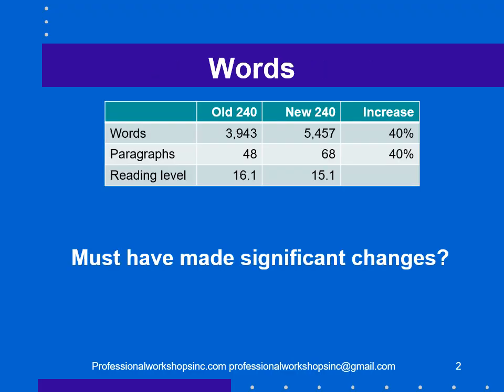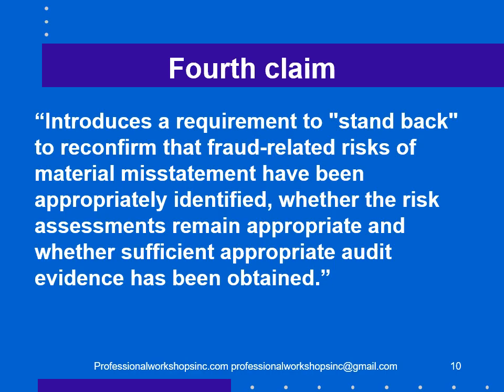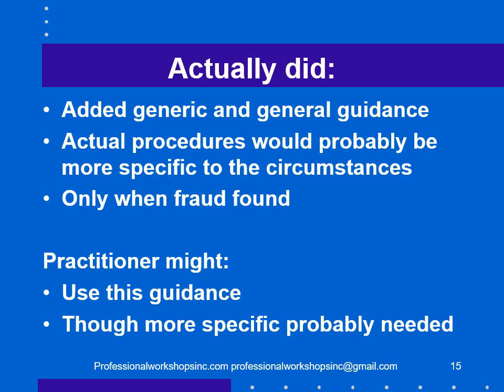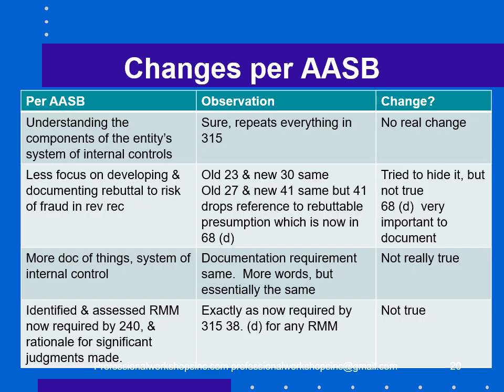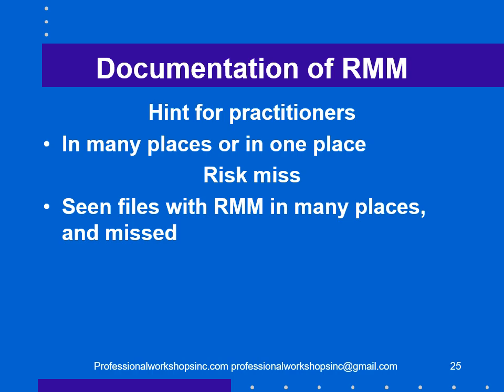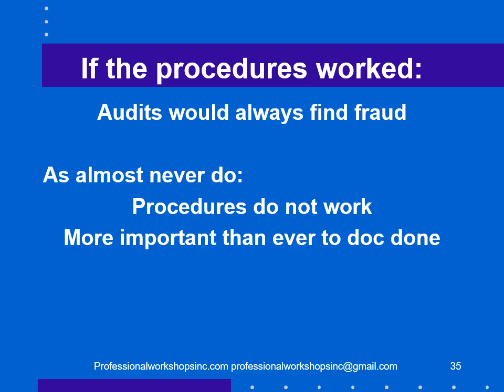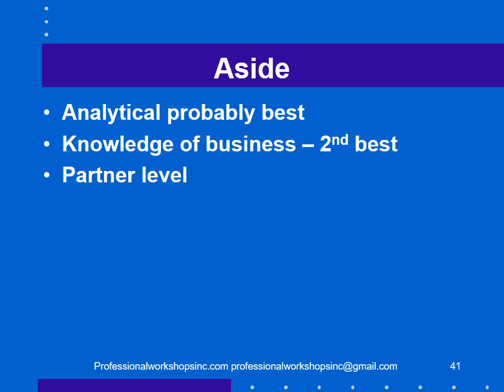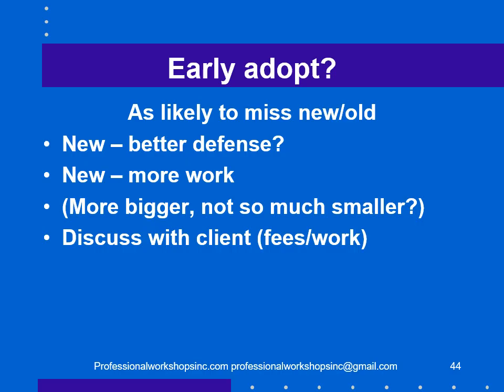New fraud section 240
In this module, the new section 240 on Fraud is discussed.  The new standard will require more work, or at least more documentation, in all audits, thought perhaps not that much in a smaller audit.  The standard is largely similar to the old standard.  The standard is effective for year ends after December 15, 2026, which probably means audits conducted in 2028, but certainly there are matters in the new standard that should be discussed with clients now.  Checklists will also need to be modified as more documentation will be required.